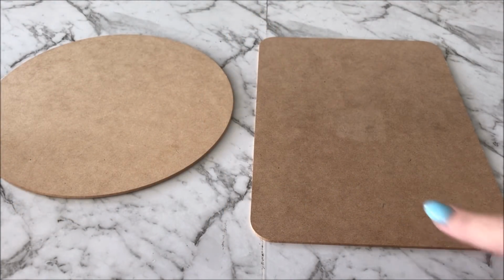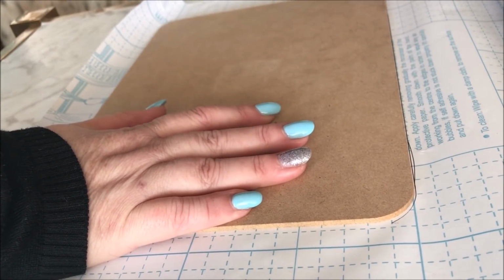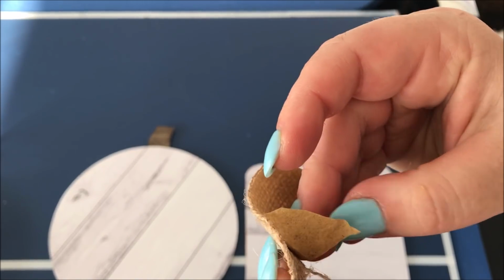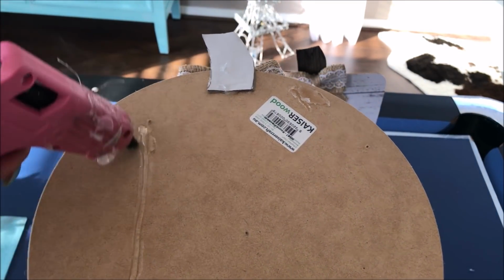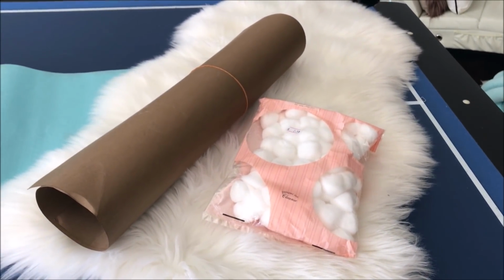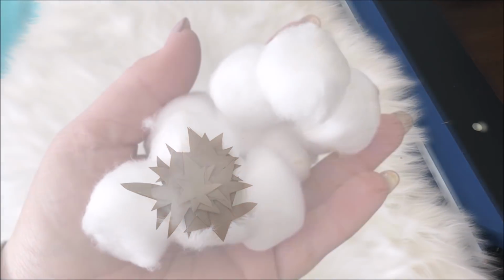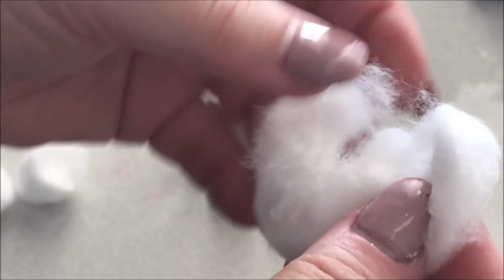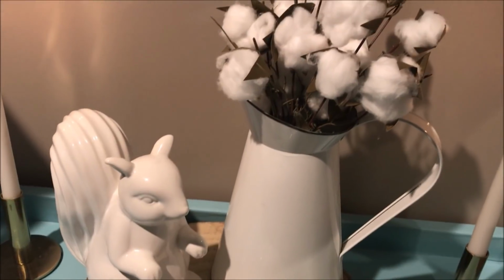RUSTIC FALL DECOR IDEAS 2018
HI EVERYONE

TODAY IM SHARING SOME RUSTIC FALL DECORATING IDEAS FOR 2018

I LOVE RUSTIC DECOR AND IVE TAKEN DOLLAR STORE ITEMS TO COMPLETE THE LOOK ON A BUDGET

FOLLOW ME @CHELLESGLAMHOME